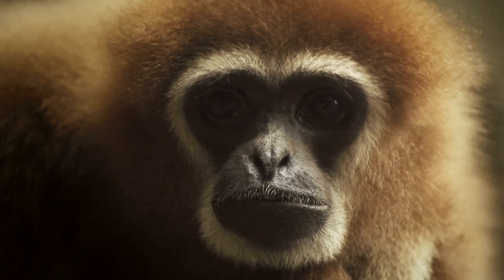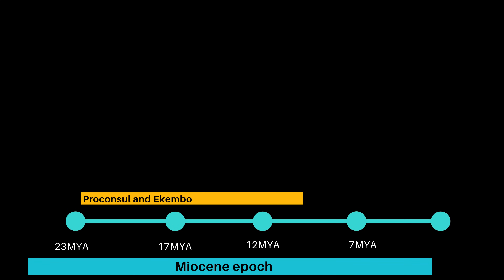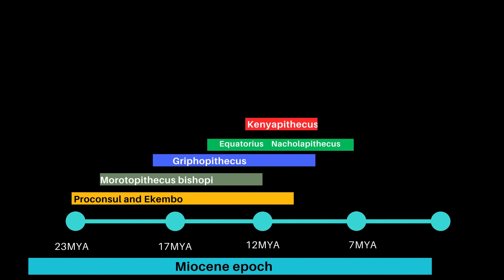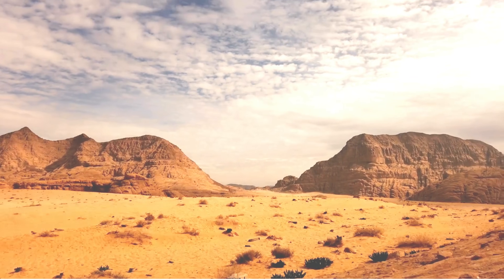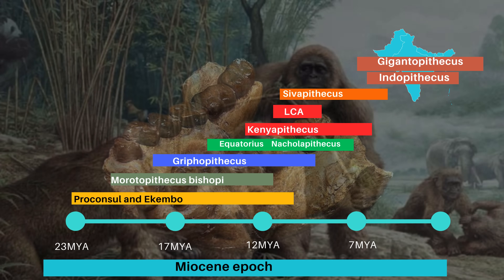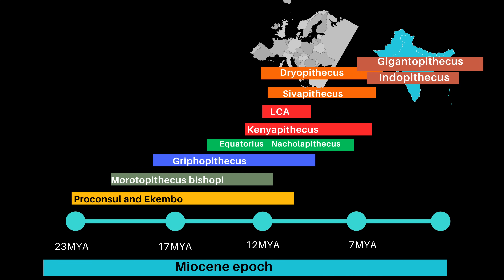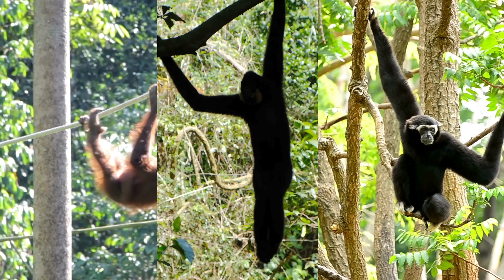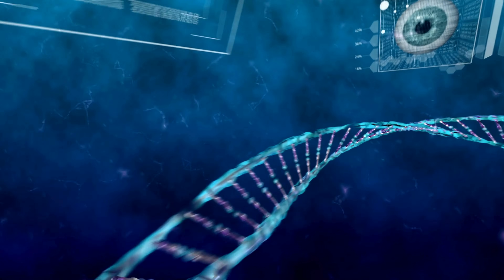Miocene: The Real Planet of Apes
The Miocene epoch is known as "the real planet of the apes", because over fifty hominoid genera roamed across various regions of the world.
This epoch, from 25 to 5.5 million years ago, marked the emergence of mammalian fauna resembling modern ones. It also witnessed the significant diversification of hominoid primates, leading to forms that share many characteristics with today's apes and humans. However, determining the specific relationships within this group remains contentious.

Besides the lack of a tail, anthropologists have identified key features in the evolution of apes. These are the evolution of ape-like dental features like the Y-five pattern in molar cusps, the evolution of shoulder anatomy meant for arm swinging or brachiating and the evolution of knuckle-walking.

The oldest known African apes lived about 23 million years ago. These early apes lived in forests and woodlands across Africa, thriving alongside many different types of monkeys and apes. They were smaller than modern apes and walked on the soles of their feet instead of on their knuckles. These apes are often called dental apes because they had Y-five type patterns in molar cusps similar to apes but with bodies more like monkeys.

Proconsul and Ekembo are the best-known of the many fossil apes from the early Miocene of East Africa. Ekembo and Proconsul were components of a diverse and successful group, which lasted roughly 12 million years, from about 22 to 10.5 Million years ago, though it is mostly known from the early Miocene, becoming rare after about 17.5 million years ago.

Another ape, Morotopithecus bishopi, lived around 20.6 million years ago in Uganda and had anatomy similar to modern apes, suggesting it could swing from branch to branch.

Around 17 million years ago, early apes from Africa expanded into Eurasia. These apes, called Griphopithecus, had teeth adapted for a diet with abrasive foods, indicating a change in diet and habitat from earlier apes.
Between 11 and 5 million years ago, there's a lack of fossils that show the transition from apes walking on all fours to humans walking upright. However, a lower jawbone and teeth found in Kenya suggest a new species, Nakalipithecus nakayamai, which could be related to the common ancestor of gorillas, chimpanzees, and humans.
Around 18 to 12 million years ago, the basic body plan of large hominoids, like gorillas and orangutans, emerged. Then, between 8 and 5 million years ago, there was another burst of evolutionary activity, producing four lineages, one of which led to hominins, including humans.
Molecular studies confirm that African apes and humans are similar, orangs roughly twice as distant, and gibbons a bit more dissimilar than orangs. Chimpanzees share more than 99 per cent of their genetic material with humans, even though it is packaged in their chromosomes in a different way. However, the precise relationships between any genetic differences and the geologic timescale are still uncertain and the subject of much discussion.
We are unlikely to achieve a greater understanding of very early human evolution unless we discover hominoid fossils dating to between 10 and 5 Ma. These 5 million years were yet another period of major environmental change.